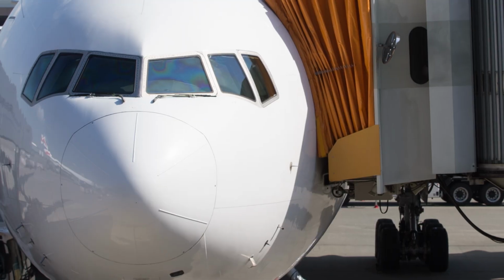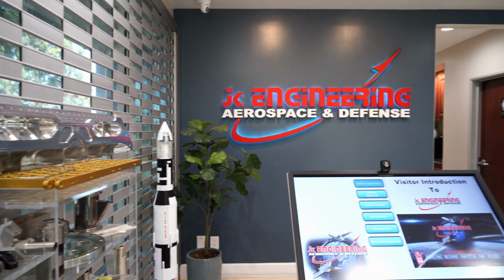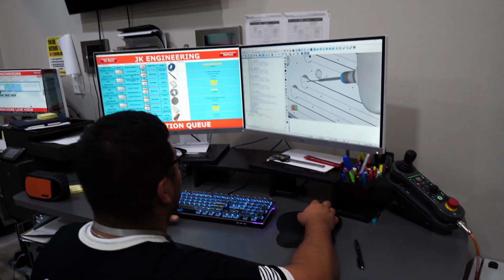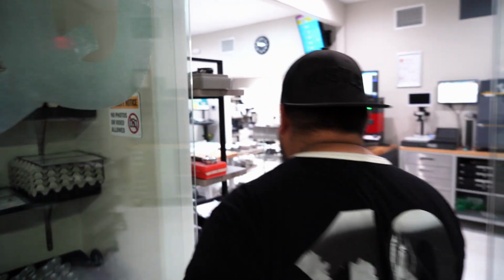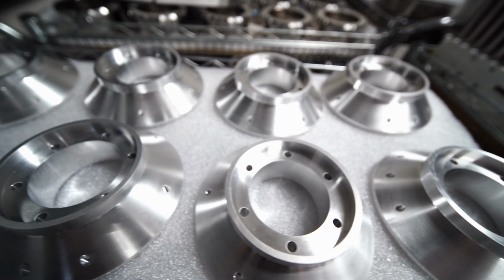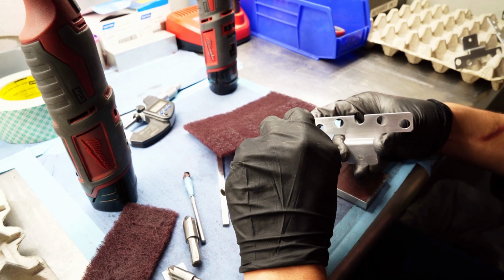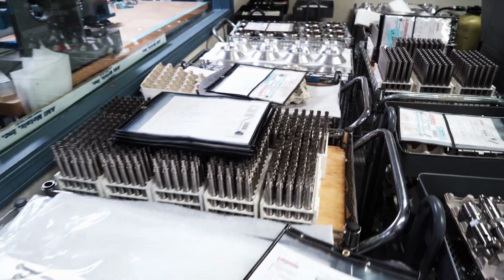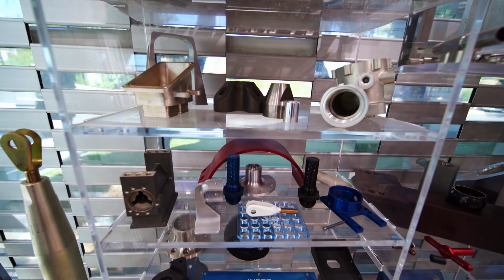JK Engineering Video Tour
JK Engineering is an aerospace manufacturing company specializing in CNC Milling, Turning, EDM & Assembly. Our core products are produced from Inconel, stainless steel, aluminum & titanium. Current parts produced are supplied to various manufacturers in the aerospace, military, automotive and energy industries. Typical lot sizes range from 1 pc prototypes to 20,000 per production runs.